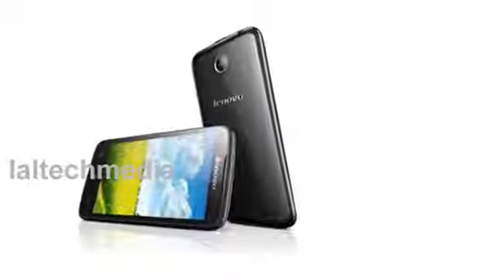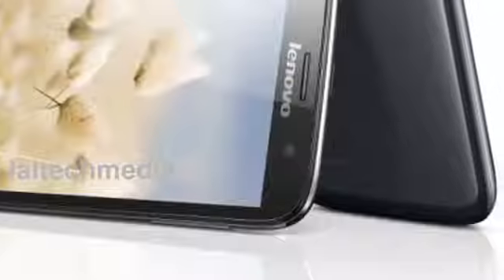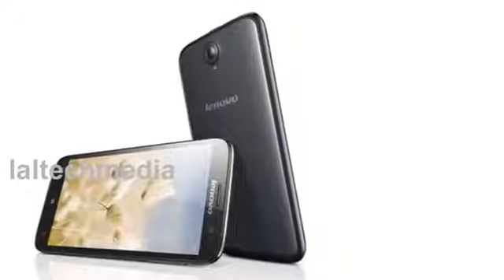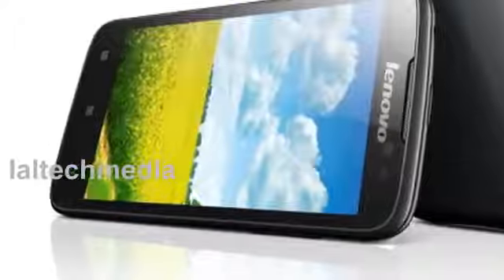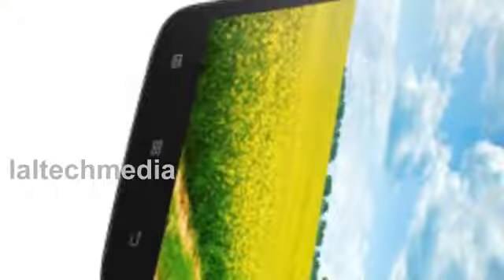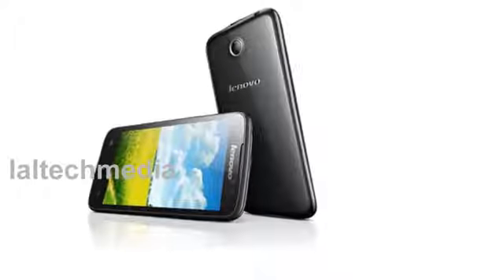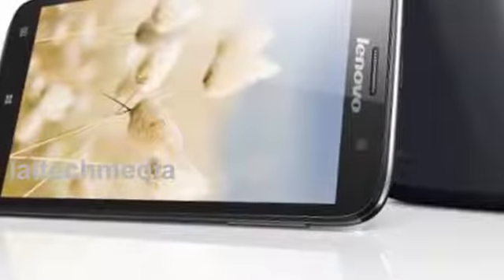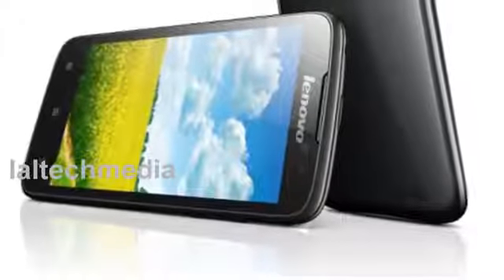Lenovo A850[5.5-inch display,1.3 GHz quad-core processor Android smartphone]817